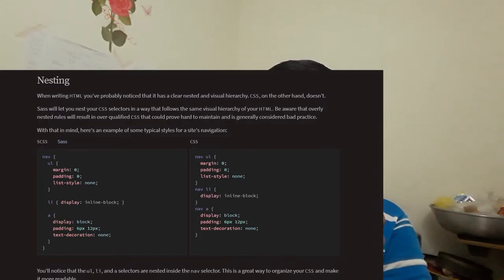Dark sides of Learning CSS pre-processors...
Given in the era of templating languages and expressive declaring language i have explained why you shouldn't necessarily be learning css pre-processor.

image sources: internet